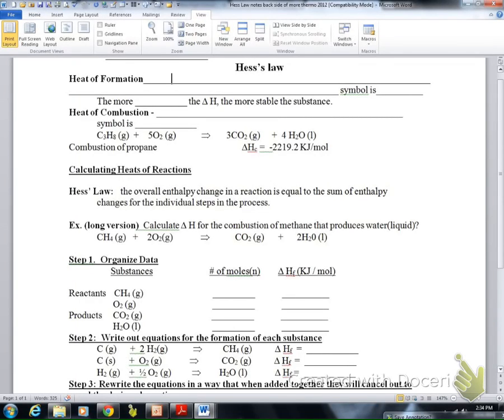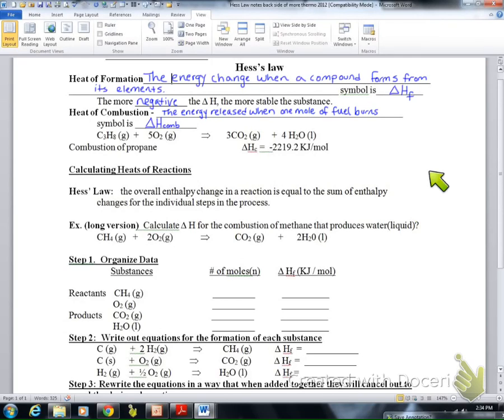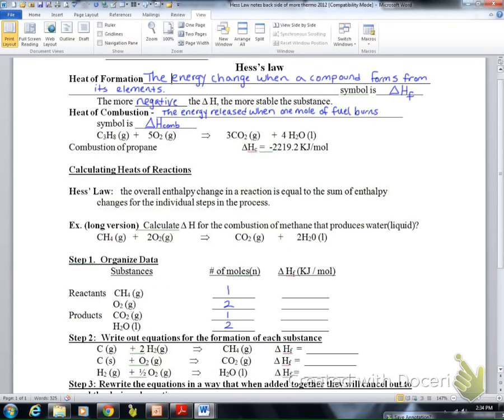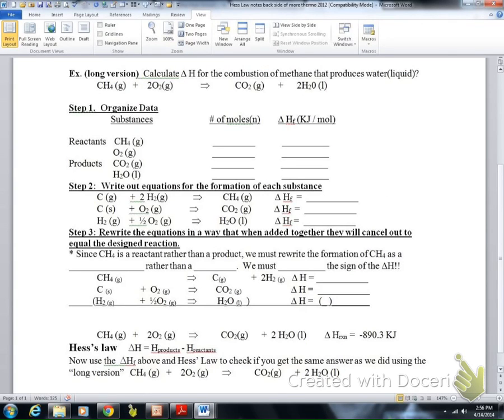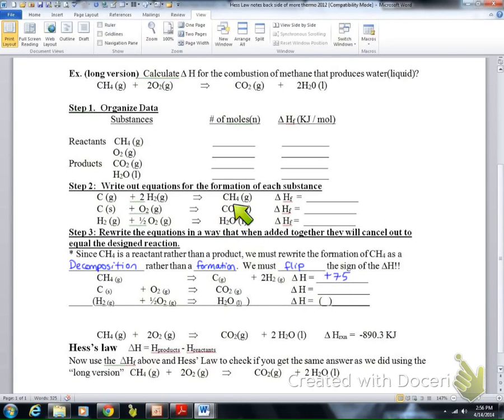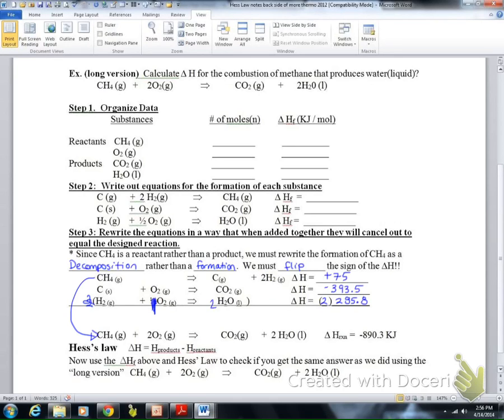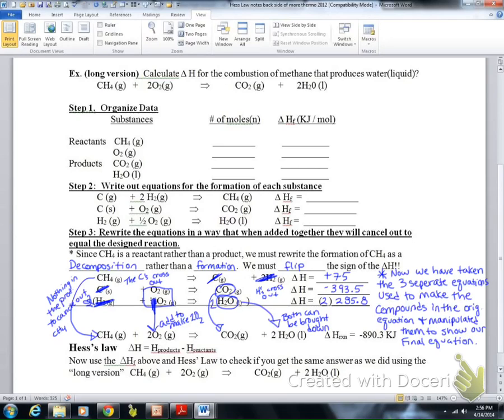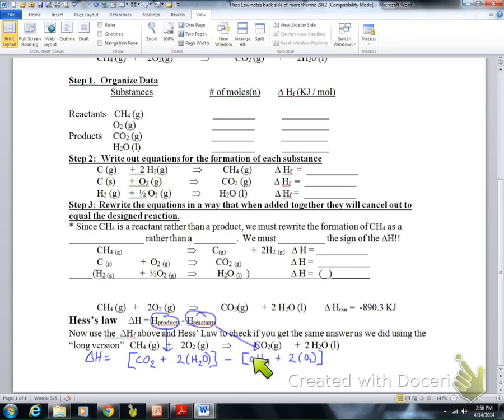Hess' law front side of sheet video notes